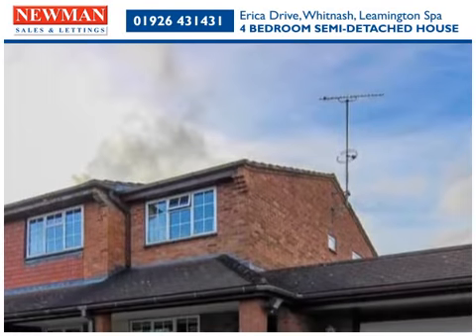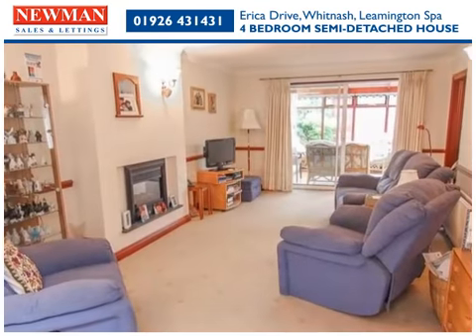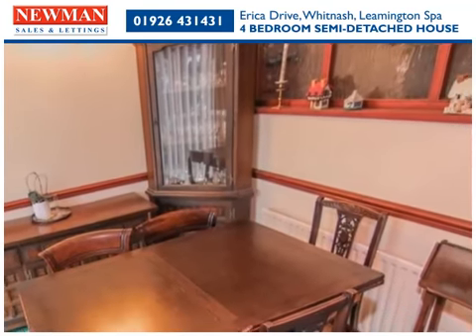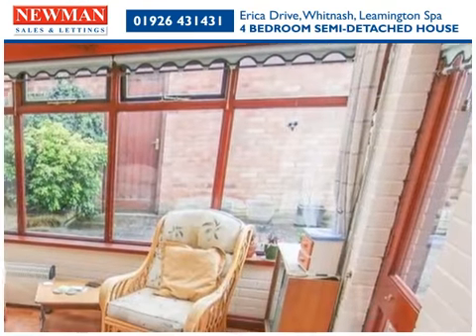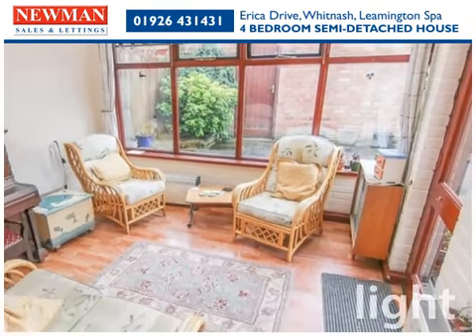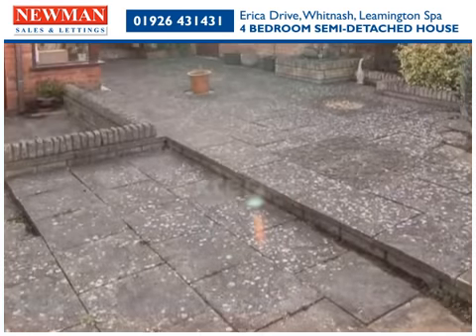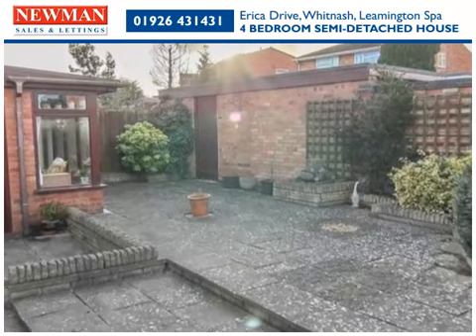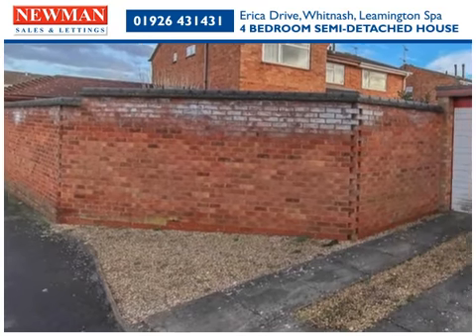Erica Drive, Leamington Spa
A well presented property which has been substantially and tastefully extended located in a popular catchment area.

The ground floor comprises of; porch, entrance hallway, newly fitted kitchen diner, study area, lounge, dining room, conservatory, double bedroom and shower room.

The first floor comprises of; first floor landing, master bedroom with 2 double fitted wardrobes and an en suite, 2nd double bedroom with fitted wardrobes, 3rd double bedroom and a family bathroom with shower over the bath.

The property benefits from a loft with boarding, new ladder and light, gas central heating and double glazing.

Outside to the front is a large driveway and a garage, to the rear is the utility room and easily maintained garden with access to the second garage at the rear which also has a driveway in front.